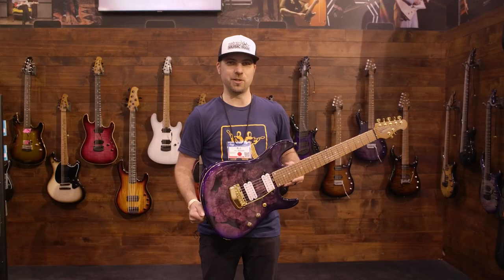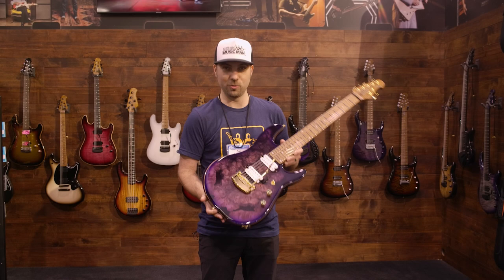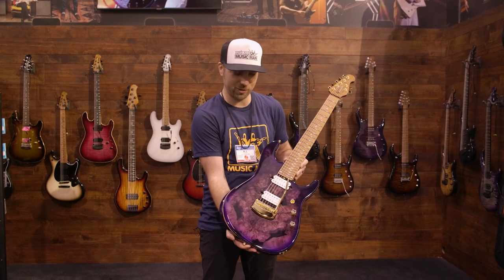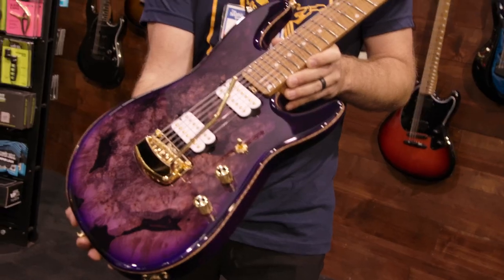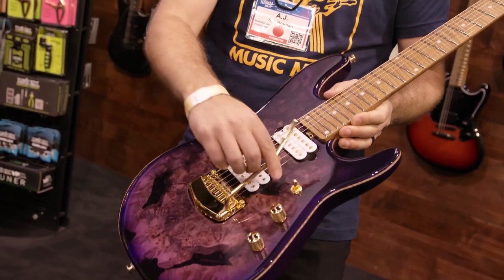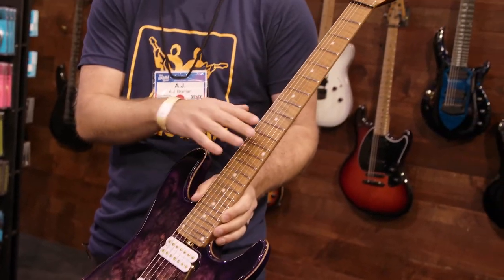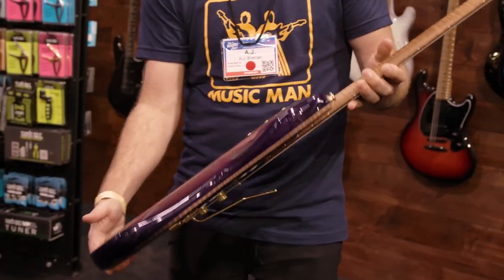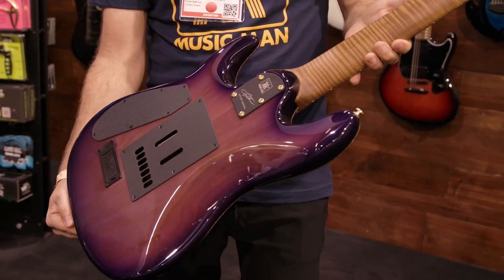Ernie Ball Music Man: The NAMM 2022 Jason Richardson Artist Series Cutlass Rig Rundown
Watch as AJ from Ernie Ball Music Man gives us a rundown of the all-new Jason Richardson Artist Series Cutlass guitar at NAMM.